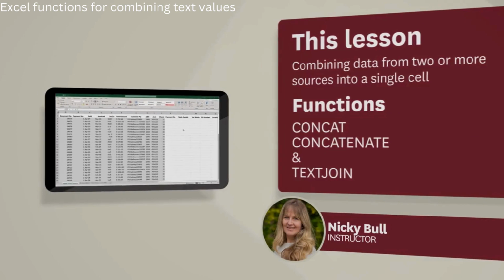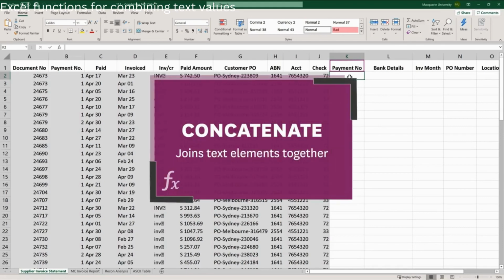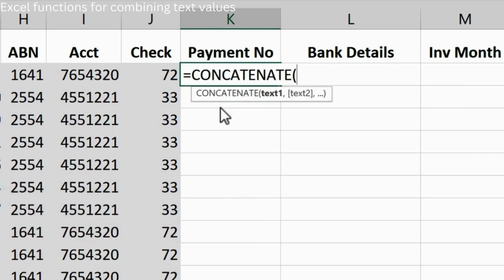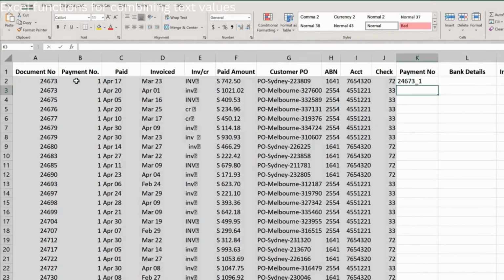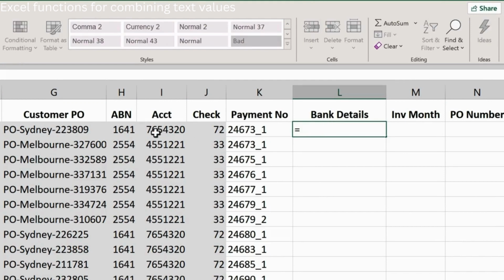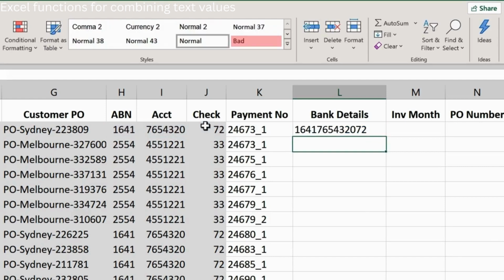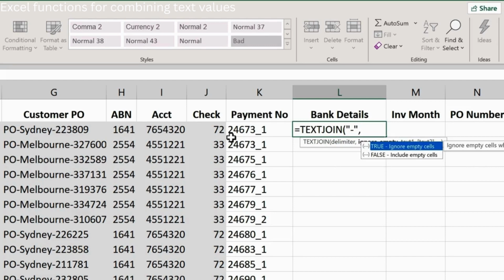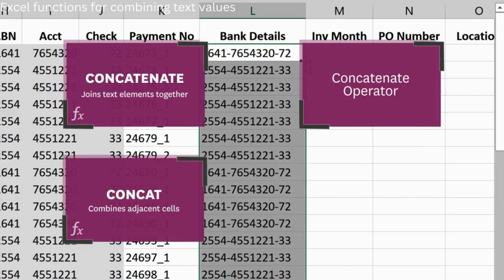Excel functions for combining text values | How to combine text values in excel | Lecture-01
Unlock the power of Excel with our comprehensive lecture series!
🚀 In Lecture-01, dive into the world of text manipulation as we explore essential Excel functions for combining text values.
📝 Learn the tricks and techniques to concatenate, merge, and manipulate text effortlessly, making your data work for you!
💡 Whether you're a beginner or looking to enhance your Excel skills, this tutorial is your gateway to mastering text functions. 🎓🔗